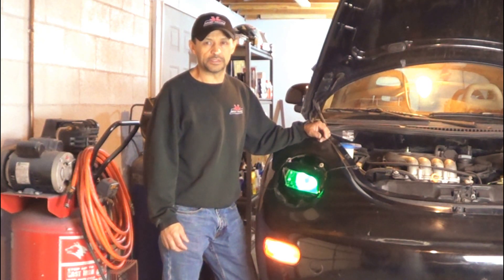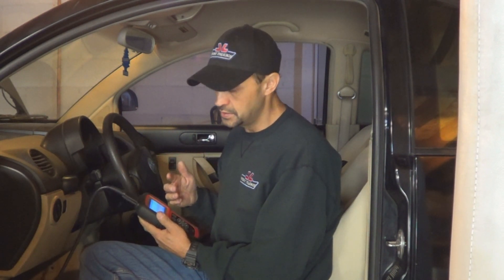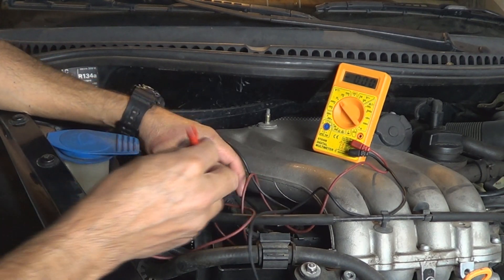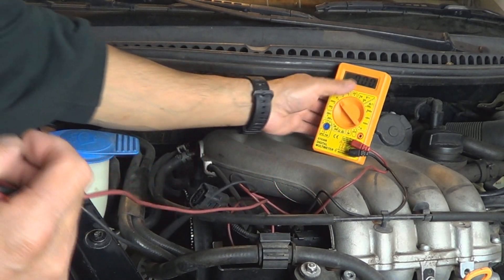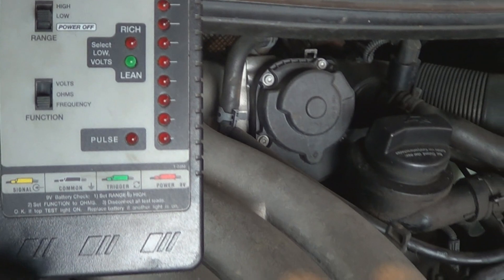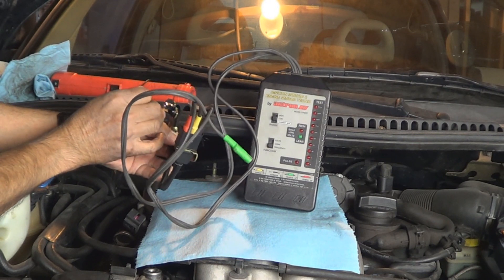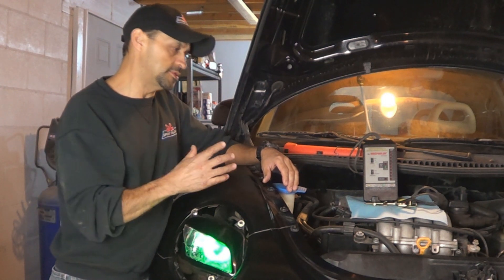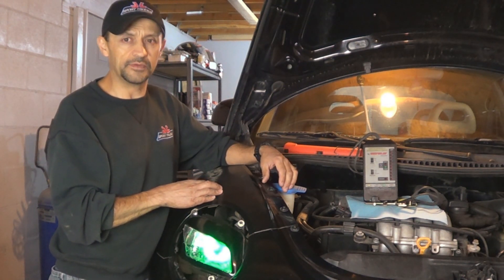Diagnosing Bad Cam Sensor on VW 2.0 L Engine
This Video shows how to Troubleshoot VW Code 16725 and how to Diagnose a Bad camshaft Position Sensor on a 1999 VW Beetle equiped with a 2.0 L Gasoline Engine.